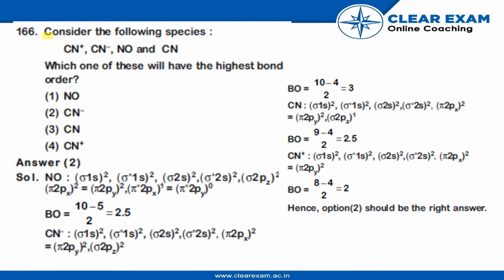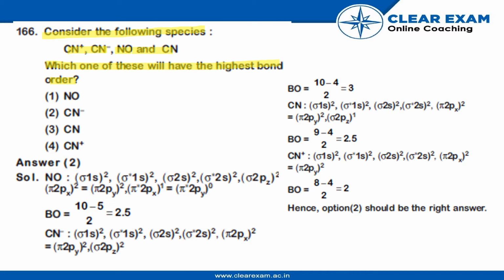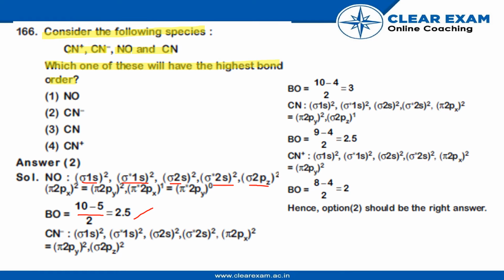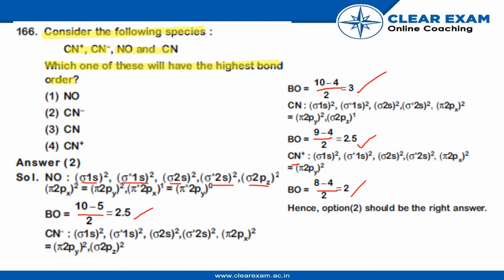NEET Previous Year Paper 2018 | Chemistry | ClearExam | SET ZZ| Question 166